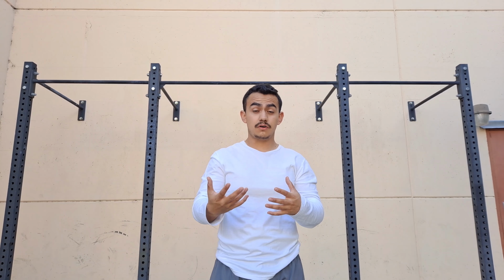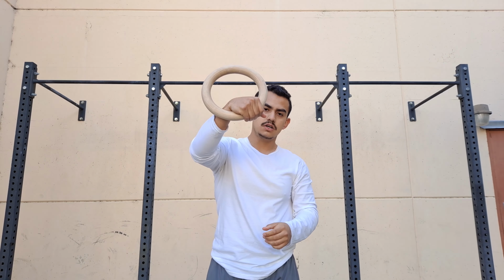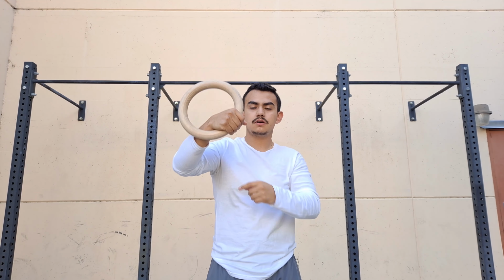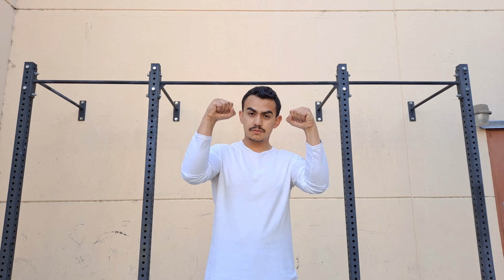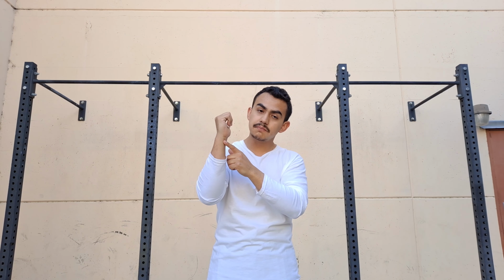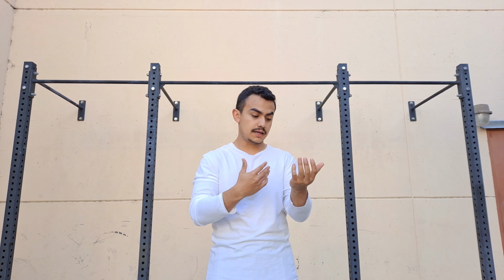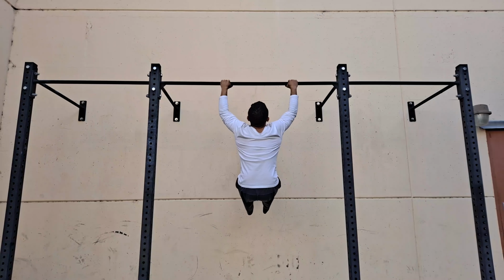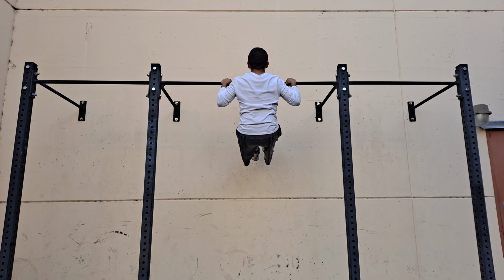How To False Grip On A Pull Up Bar & Gymnastic Ring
In this video:
Learn how to false grip on a pull-up bar and gymnastic ring. This grip is used more often in gymnastics than in calisthenics.